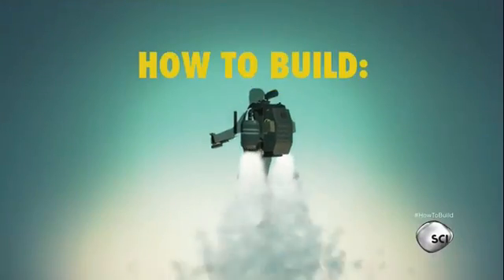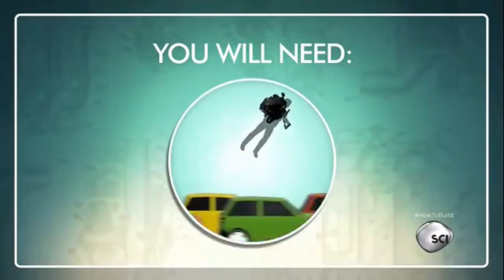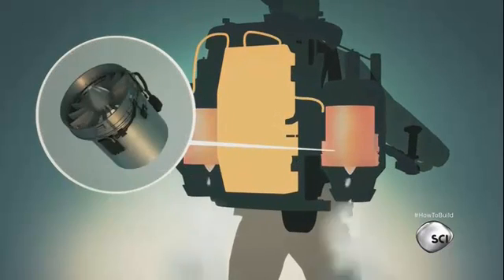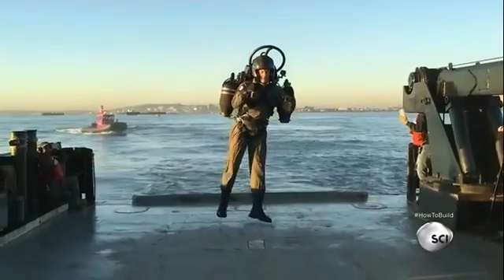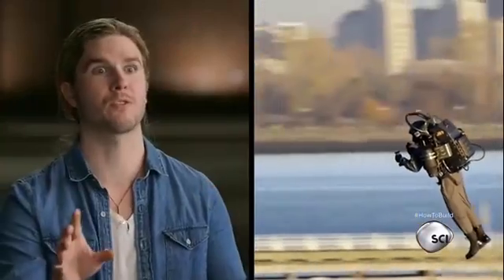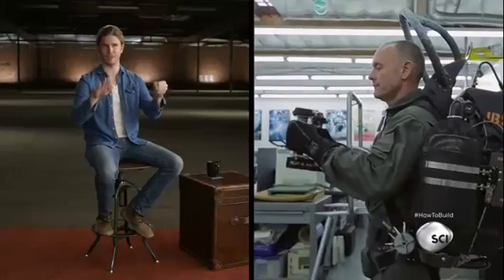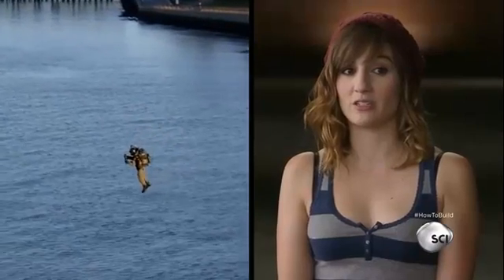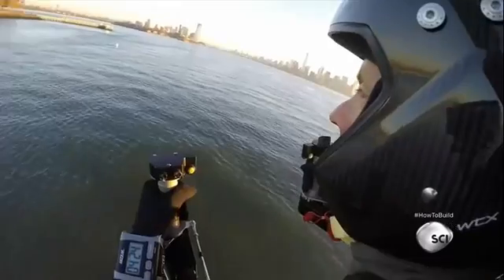New Invention : How to Build a Jetpack 2016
How to Build a Jetpack